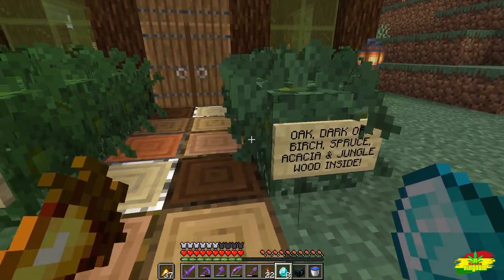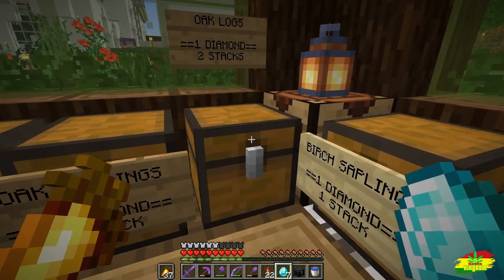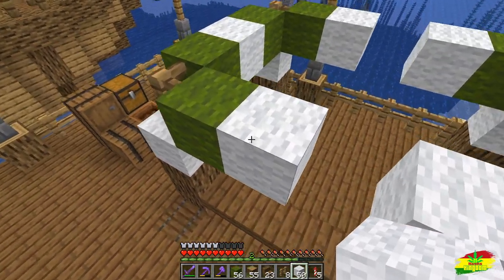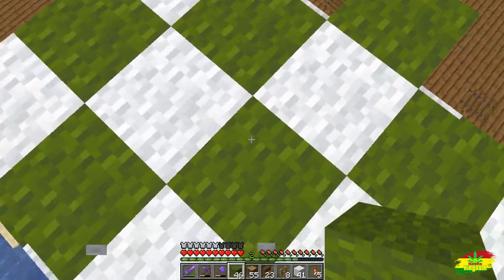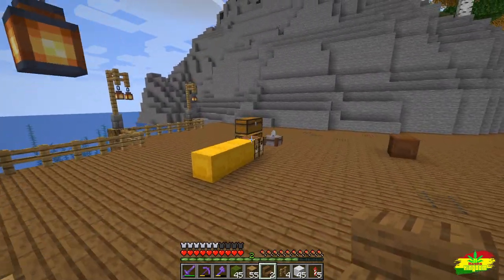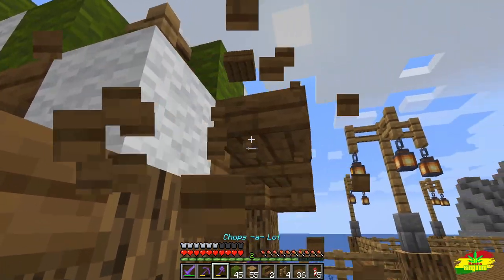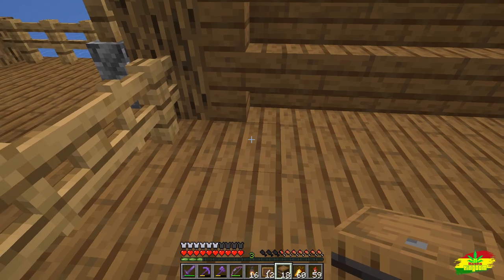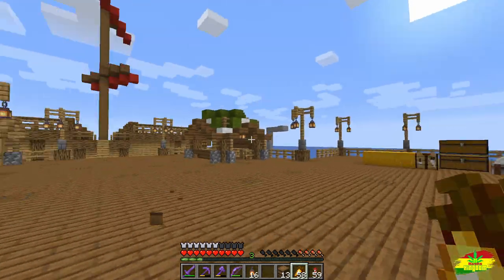Pirate Docks and Diamond Blocks! - Kushs Kingdom Server - Episode 2 - Minecraft 1.16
Winner Winner Diamond Dinner! Collecting my winnings form the Skin Entry Contest and Starting work on the Pirate Docks at the Vulcanic isle ..

Kushs Kingdom Season 2 world download!